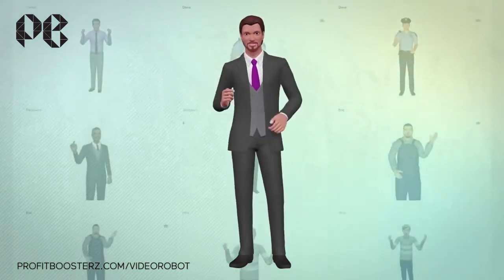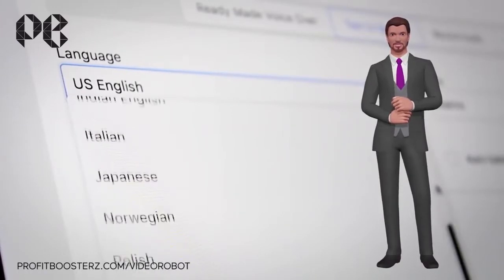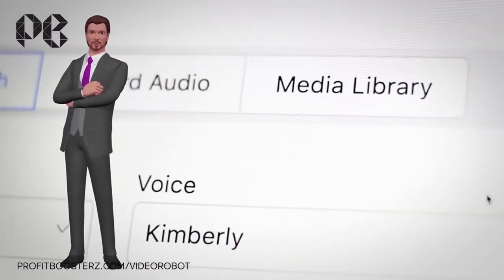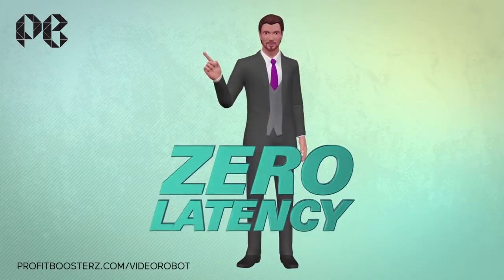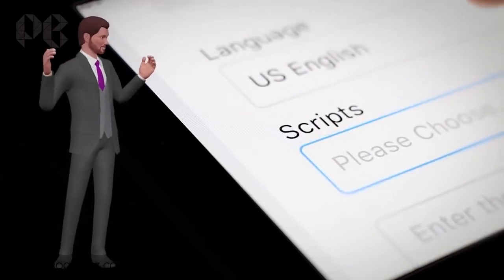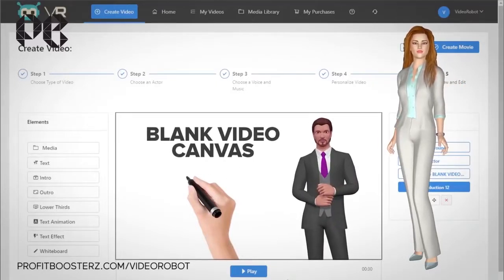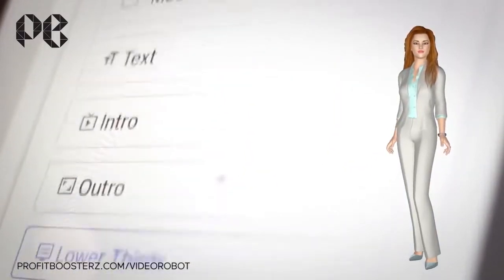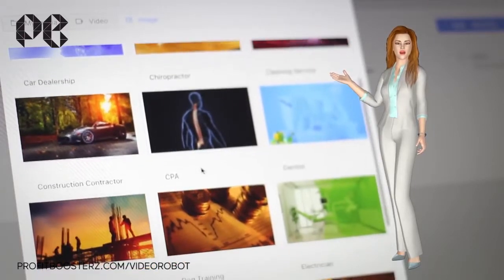Text To Speech Voices And Avatars in Under 5 Minutes In Over 100 Languages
Create Text To Speech Voices And Avatars in 5 minutes or less using easy animation software. Learn how to make animated videos on your computer. There are several accents available and everything is online-based, so you don't install anything. Works on Mac, PC, Linux, or whatever operating system you use.

The tool contains templates, so you can have your video ready in under 5 minutes - you just change the company name and a phone number you're ready to render the video.